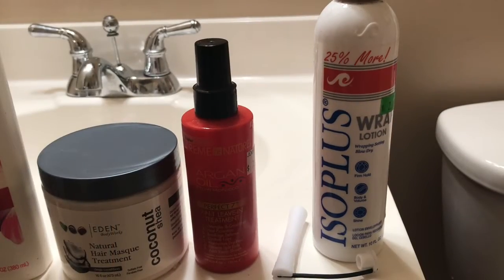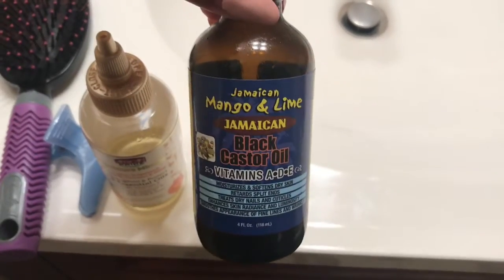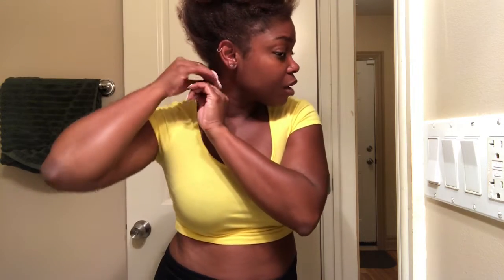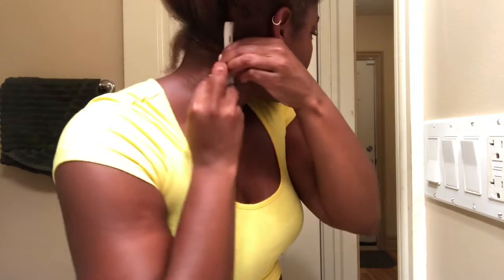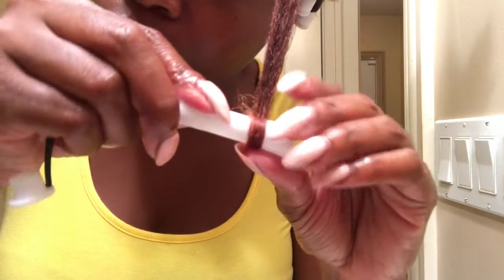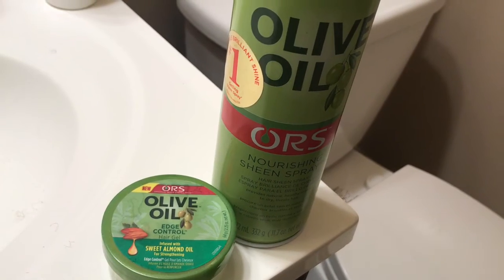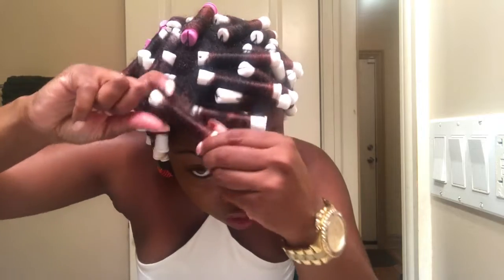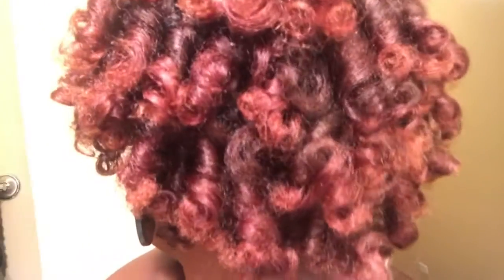DrSister’s Perm Rod Hair Tutorial